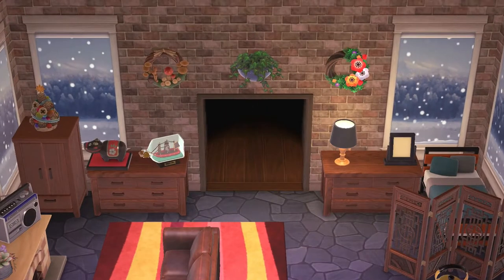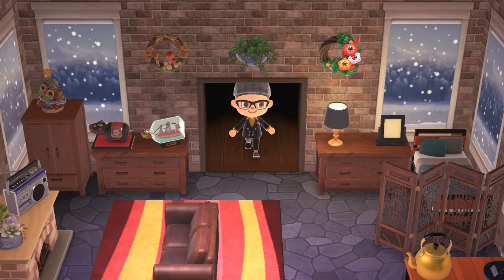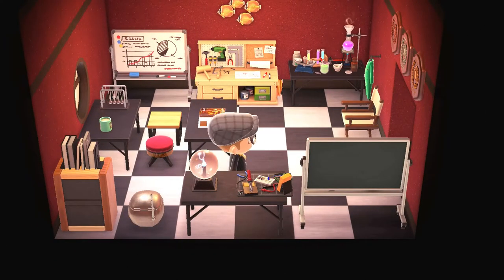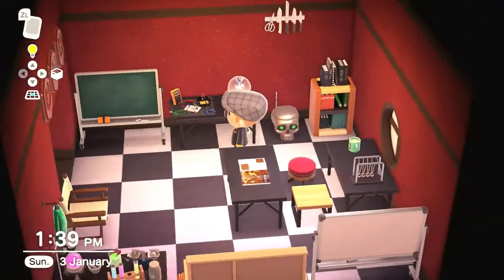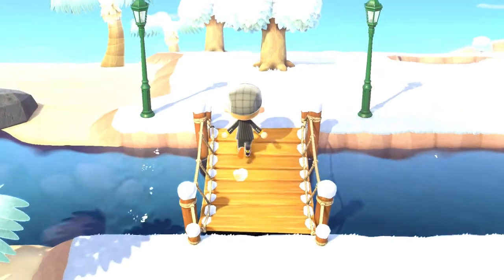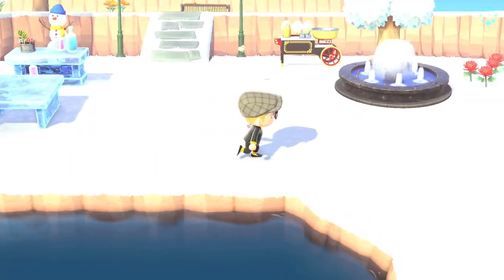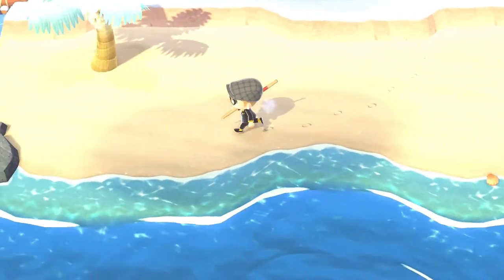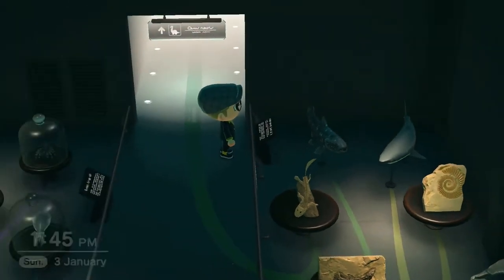Animal Crossing test video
Total test of a new setup. Also, how adorable is Animal Crossing guys! Welcome to Pupperton.